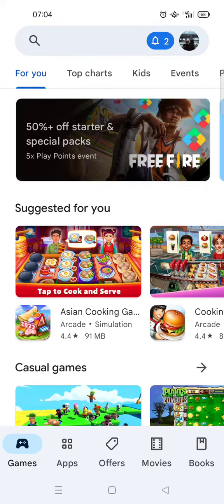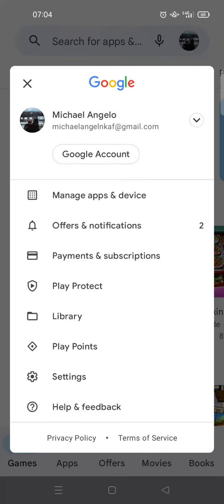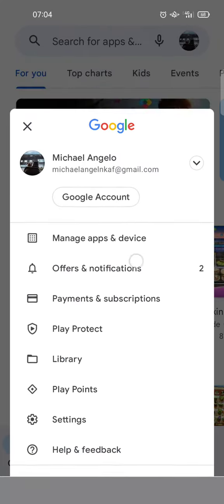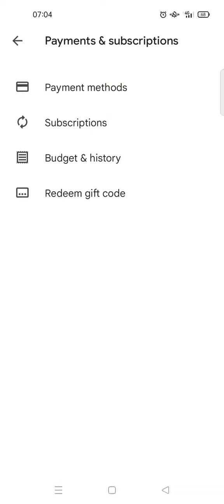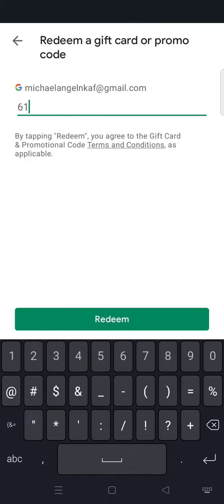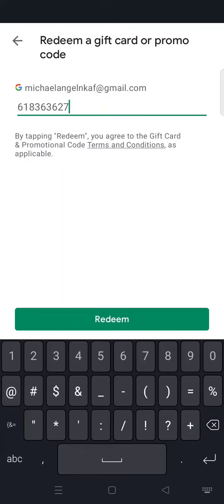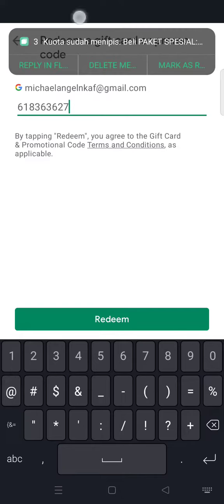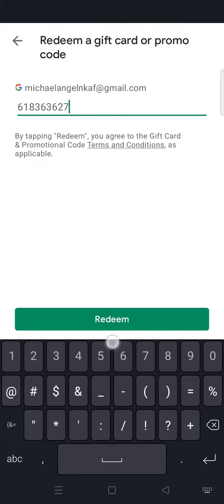How to Enter Redeem Code on Google Play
If you have a Google Play gift code and want to redeem it, just watch this tutorial to know how